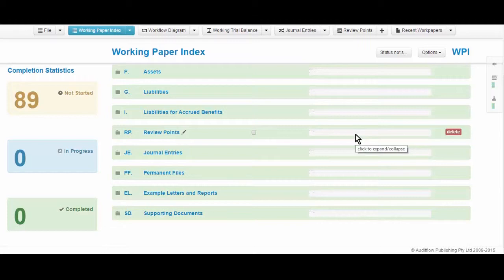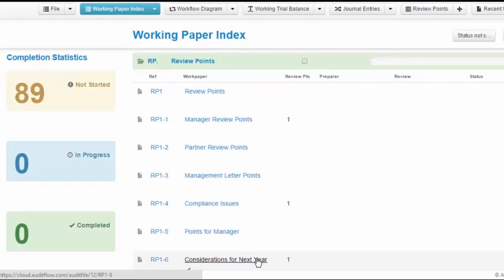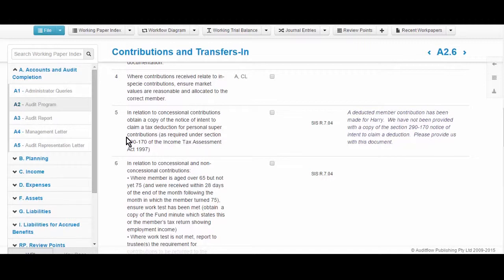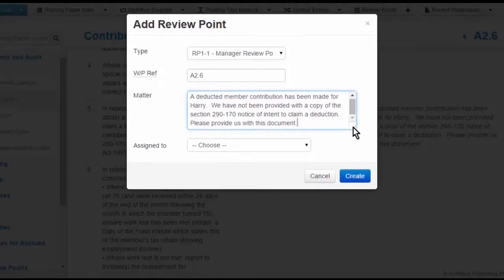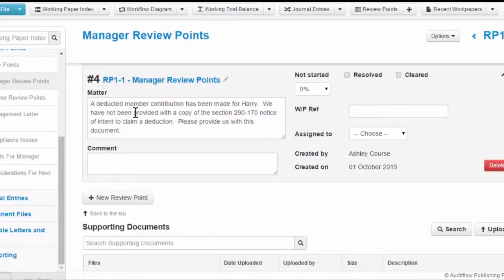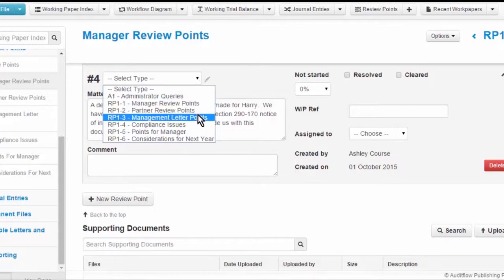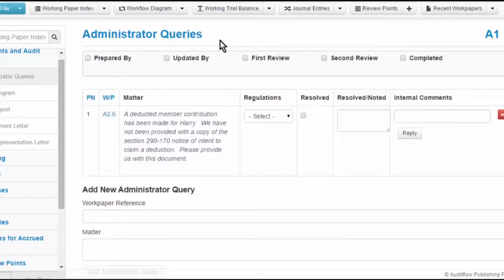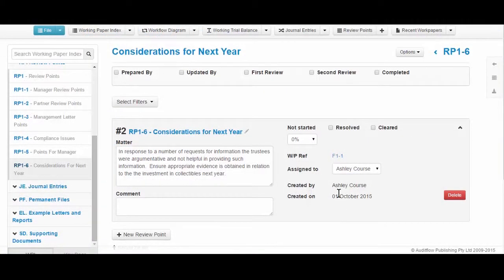Working with Review Points